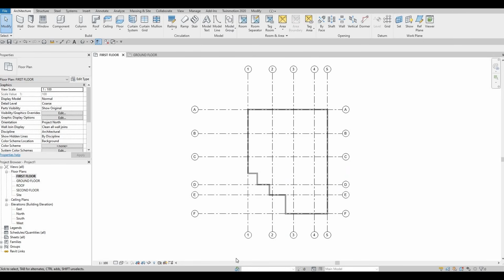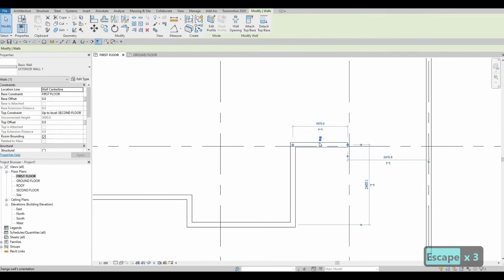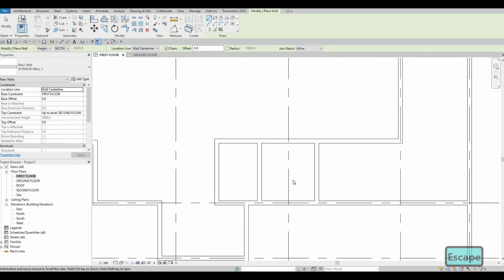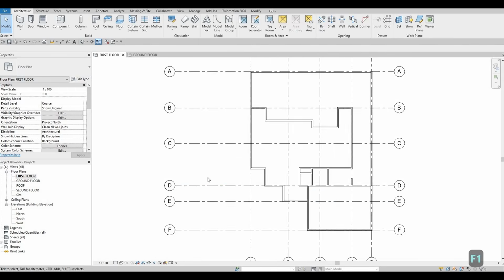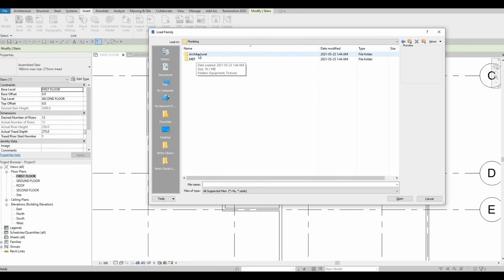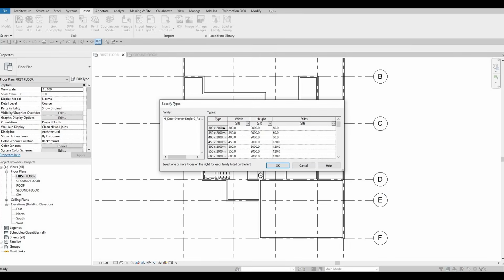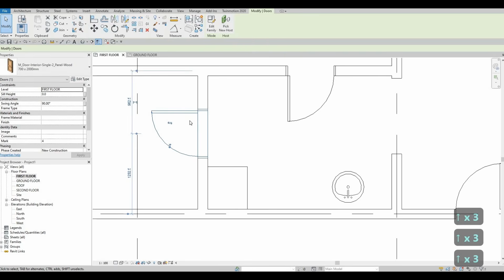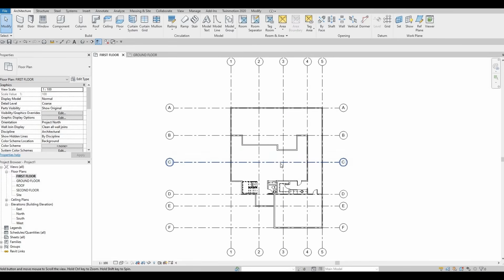Sumit S House | Part 2 | Complete Step By Step Project | Revit and Twinmotion Tutorial